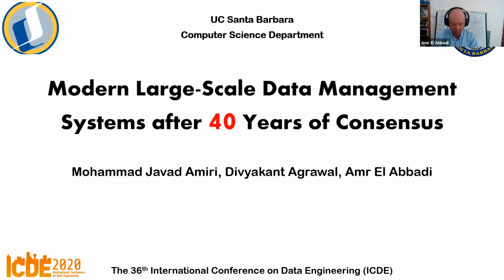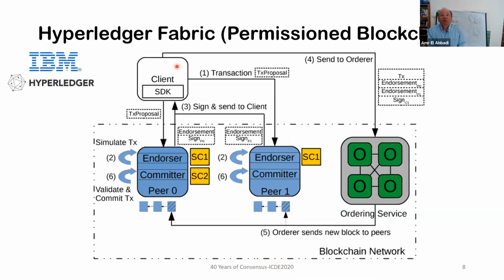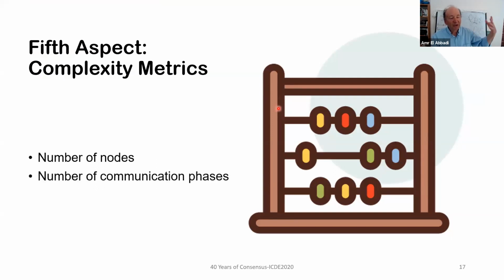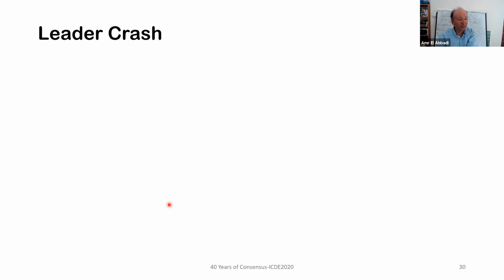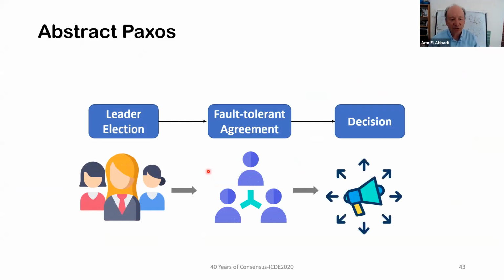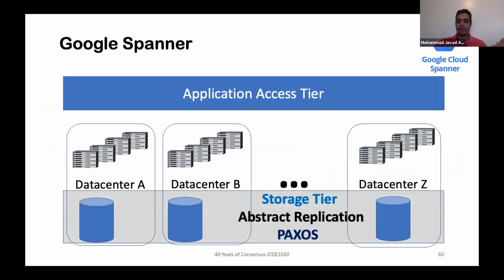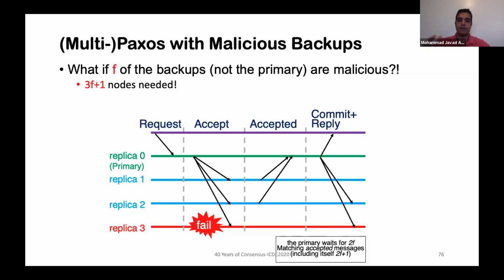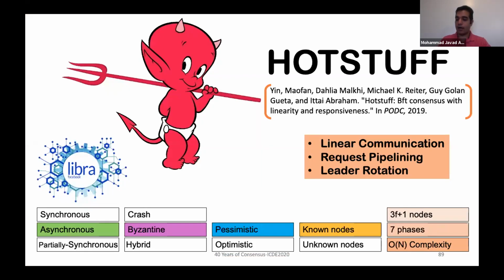Tutorial 4a: Modern Large-Scale Data Management Systems after 40 Years of Consensus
0:00:00 Modern Large-Scale Data Management
Systems after 40 Years of Consensus
0:03:59 Reaching Agreement in the Presence of Faults
0:08:58 Fault Tolerance
0:11:05 Consensus Problem
0:11:43 Google Bigtable
0:14:18 Google Spanner
0:15:27 Amazon DynamoDB
0:15:58 Hyperledger Fabric (Permissioned Block
0:17:52 Bitcoin
0:18:36 State Machine Replication
0:21:49 Properties
0:23:13 Synchrony
Mode
0:23:37 First Aspect: Synchrony Mode
0:25:09 Second Aspect: Failure Model
0:26:10 Third Aspect: Processing Strategy
0:26:55 Fourth Aspect:
Participant
Awareness
0:28:06 Fifth Aspect:
Complexity Metrics
0:28:43 FLP Result
0:31:57 How to circumvent FLP result?
0:33:06 Lower Bounds on Number of Processes
0:33:22 Equivalent problems to Consensus
0:34:42 PAXOS
0:35:44 Paxos Properties
0:36:21 Paxos Consensus Algorithm
0:38:53 Safety Condition
0:39:19 Paxos is Leader-based
0:40:02 The First Two Phases of Paxos
0:40:13 Leader Crash
0:42:23 Paxos - Variables
0:42:54 Phase I: Prepare - Leader
0:43:40 Phase I: Prepare - Cohort
0:45:40 Phase II: Accept - Leader
0:46:36 Phase II: Accept - Cohort
0:47:04 Liveness
0:48:14 Recall: Paxos Consensus Algorithm
0:48:34 Observation
0:48:45 Optimization
0:49:50 Multi-Paxos
0:50:15 Raft
0:51:51 Abstract Paxos
0:52:39 Two Phase Commit
0:53:10 Abstract 2PC
0:53:44 Abstract 3PC
0:54:25 Fault-tolerant 3PC (with Termination)
0:54:58 Common phases observed?
0:55:21 Consensus & Commitment (C&C) Framework
0:55:35 C&C Framework
0:57:34 Fast Paxos
0:59:48 Fast Round
1:00:37 Collision Happens!
1:02:04 Flexible Paxon
1:03:39 Paxos Variants
1:04:08 Paxos in Real Systems
1:05:14 What if nodes behave maliciously?!
1:05:42 Reaching Agreement
in the Presence of Fault
1:06:33 Reaching Agreement in the Presence of Fall
1:09:38 Practical Byzantine
Fault Tolerance
1:10:09 Why doesn't Paxos work with Byzantine nodes?
1:11:56 PBFT Main Ideas
1:12:17 Failure Assumption
1:13:25 Quorum and Network Size
1:14:17 Algorithm Components
1:14:37 (Multi-) Paxos Review
1:15:47 (Multi-)Paxos with Malicious Backups
1:16:57 (Multi-) Paxos Optimization
1:17:45 From (Multi-) Paxos to PBFT
1:18:46 PBFT Agreement Protocol Summary
1:19:53 View Change
1:22:10 Garbage Collection
1:22:46 How to Deal with malicious Failures?
1:24:54 ZYZZYVA
1:26:21 Zyzzyva: Speculative BFT
1:26:55 Zyzzyva Agreement Protocol: Case 1
1:27:35 Zyzzyva Agreement Protocol: Case 2
1:28:32 Zyzzyva Summary
1:28:50 HOTSTUFF